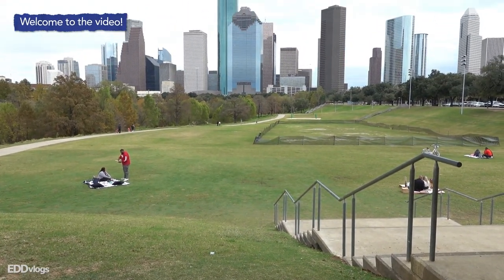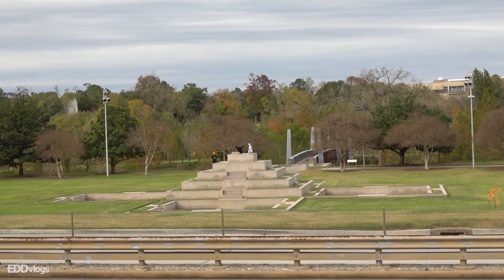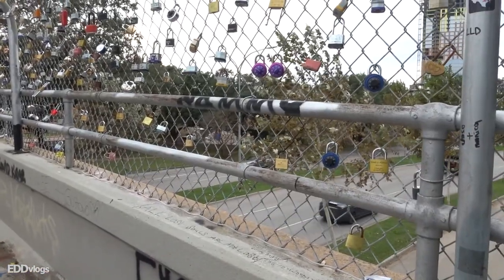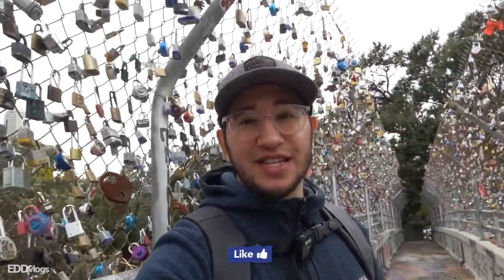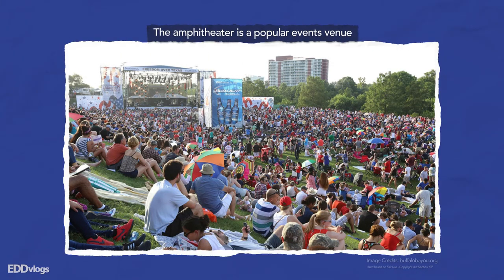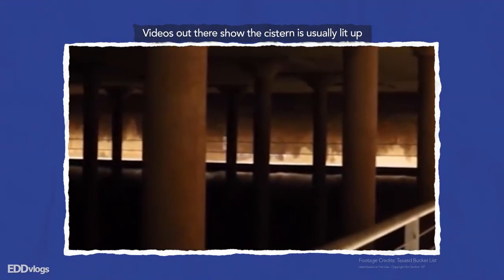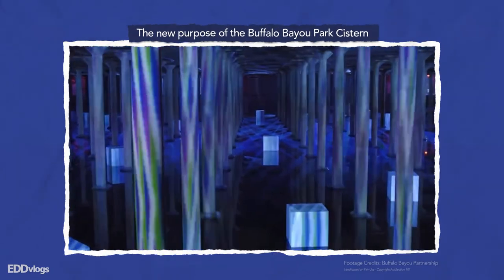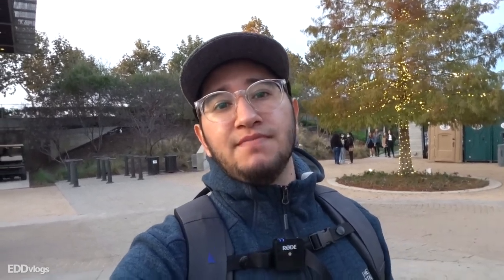BEST VIEWS at Buffalo Bayou Park in Houston | Things to Do Houston Texas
👉I visit the 3rd tallest building in the US (Willis Tower CHICAGO)

Today I visit BUFFALO BAYOU PARK a 2.3 mile long municipal park located very close to downtown HOUSTON TEXAS. This visit is all about cool and interesting views we can get in and around the park. First we check out a pyramid-shaped monument that is perfect for pictures. Then we visit the LOVE LOCK BRIDGE to get amazing views of downtown. Lastly, we go underground to check out the BUFFALO BAYOU PARK CISTERN -- a long abandoned cistern that was converted into a tour site to teach about Houston's and the park's history.

🎥 GEAR:
SONY RX100 VII
Rode VideoMicro

I believe all content used falls under the remits of Fair Use (Copyright Act - Section 107), but if any content owners would like to dispute this I will not hesitate to immediately remove said content. It is not my intent to in any way infringe on their content ownership. If you happen to find your art or images in the video please let me know and I will be glad to credit you.